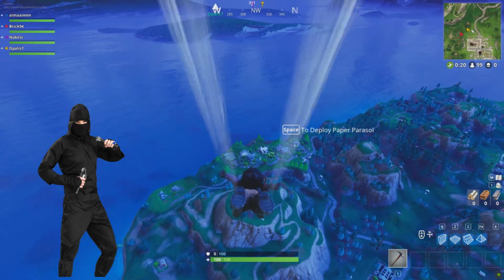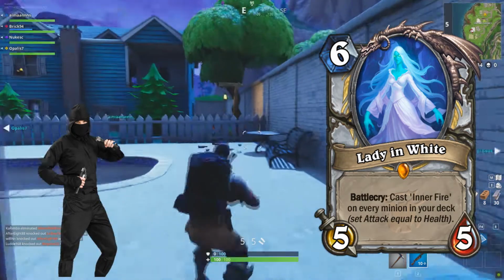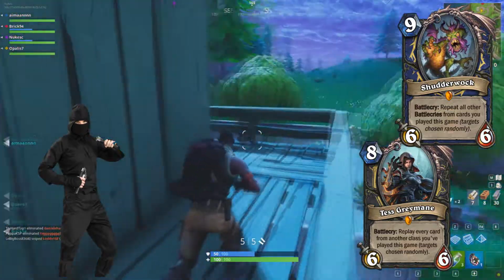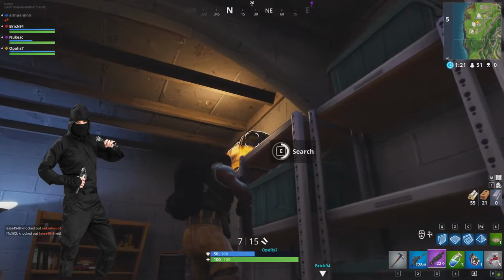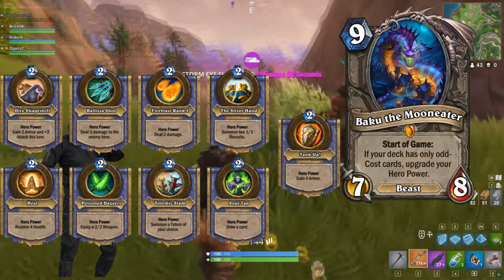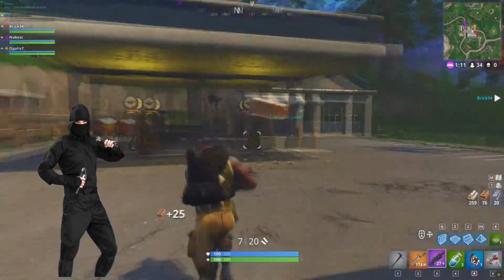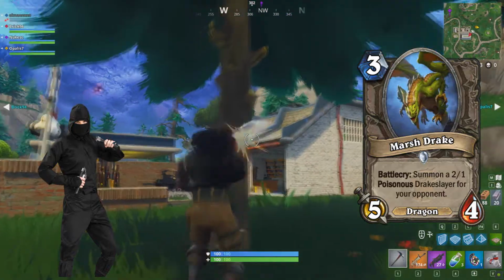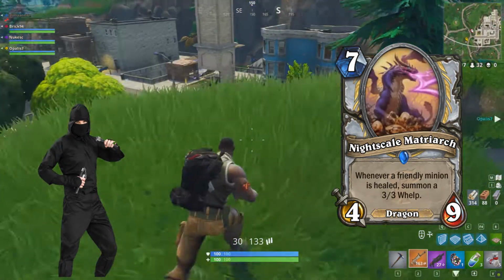FORTNITE: NINJA *REACTS* TOP 10 WITCHWOOD CARDS "FREE VBUCKS" 100000%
Again the concept of the video is based as satire of all the annoying fortnite youtubers while actually doing a HS card review. ITS A JOKE.